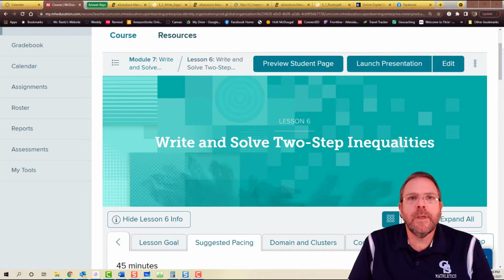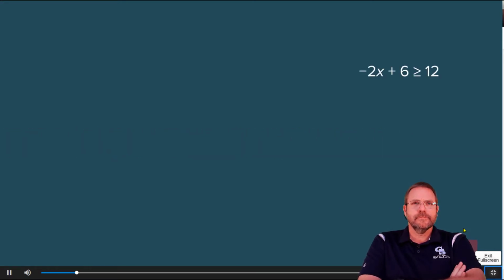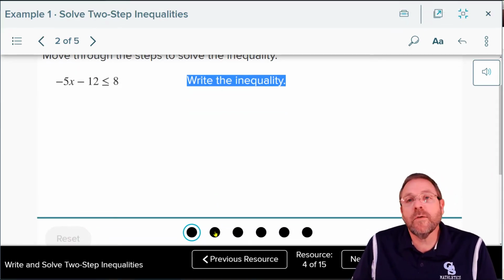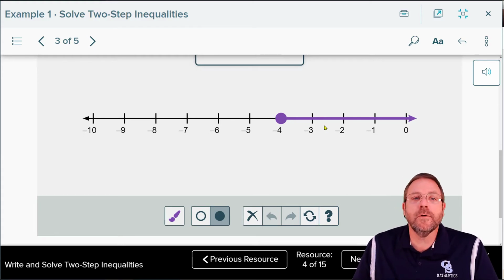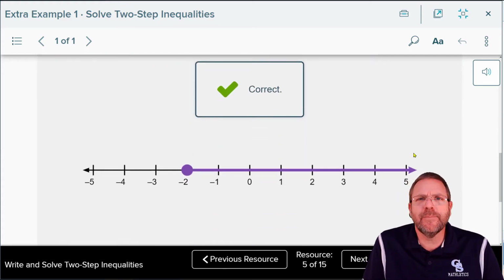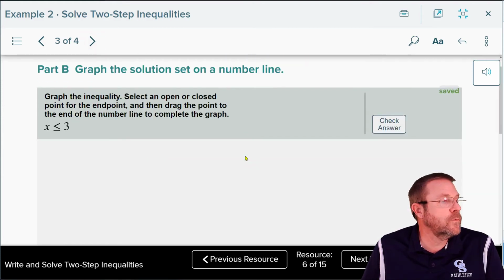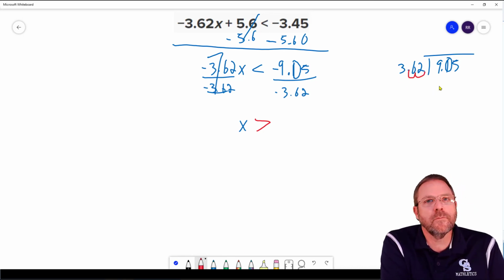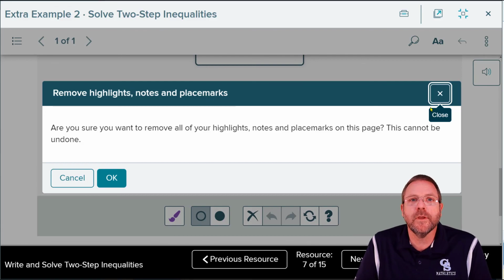7-6 Write and Solve Two Step Inequalities (Part 1)